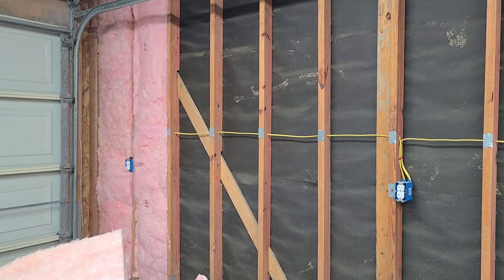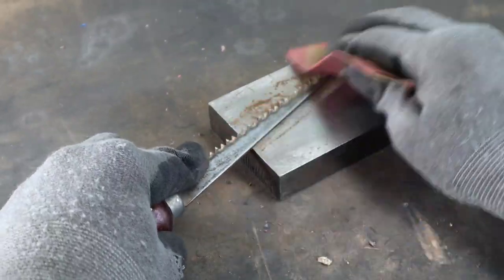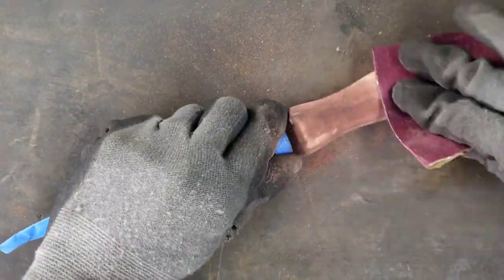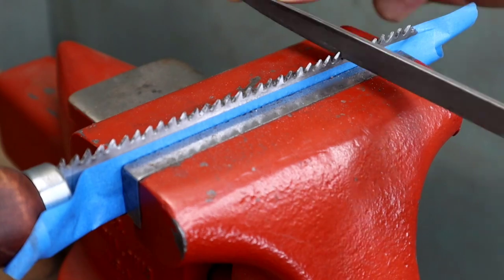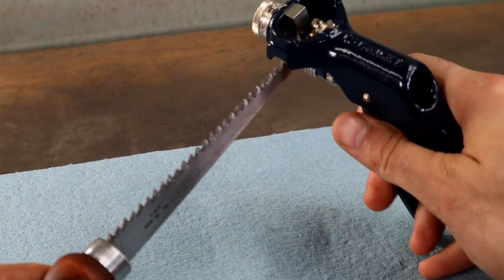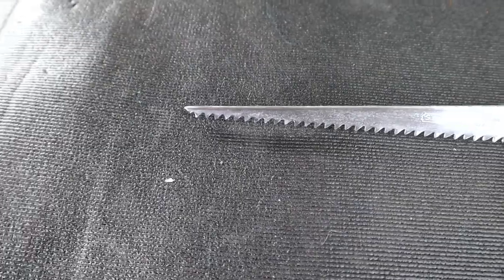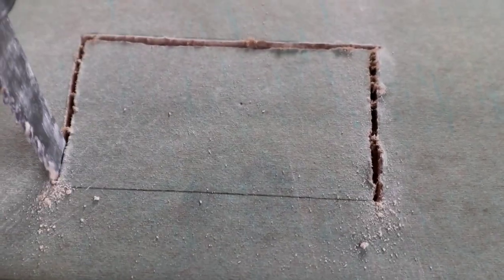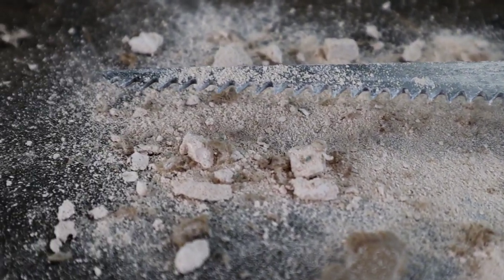How to Sharpen a Stanley Saw Blade | Restoration Tips for Tools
Do you have a dull saw blade that needs restored?  Here are some tips to help with your restorations.  It's a restoration of a Stanley wallboard saw No. 15-206.  If you want to see more on how to polish, watch this video in the

===🎬 MORE Content ✅===
▶️ Playlists - COMING SOON

Description
=== 🎖️ About Channel 🏆 ===

My goal is to bring old, vintage American tools back to life. I hope to motivate, support and build a community of garage and restoration enthusiasts.

While this channel focuses on American-made tool restorations, the techniques can be used on any of your restoration projects. You will also see that my restorations are tools that I use around my shop. My passion developed over the years from being raised near the American automotive industry in Detroit, MI and Toledo, OH.

Thank you so much for your support in growing this channel to help more people restore their vintage tools!